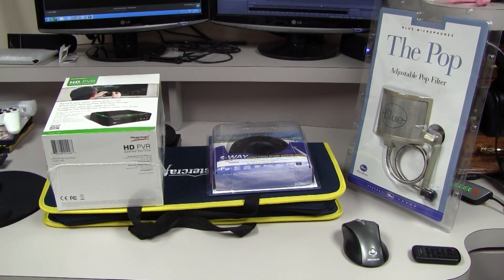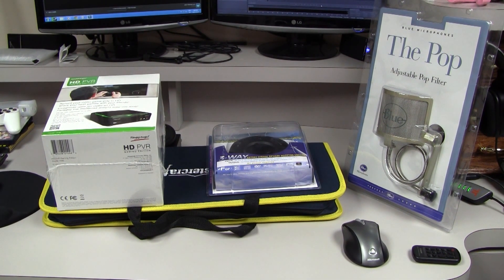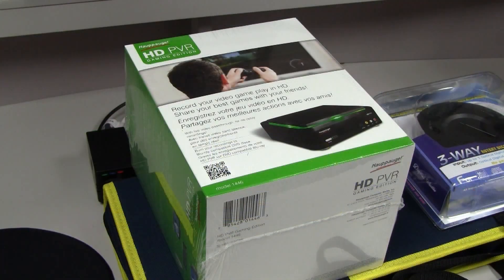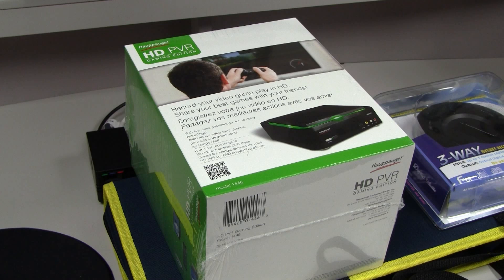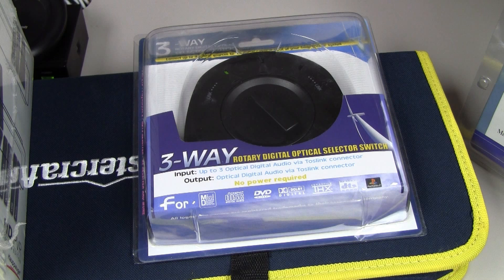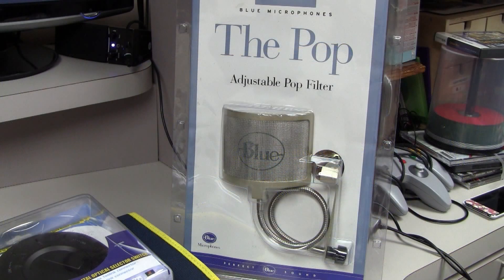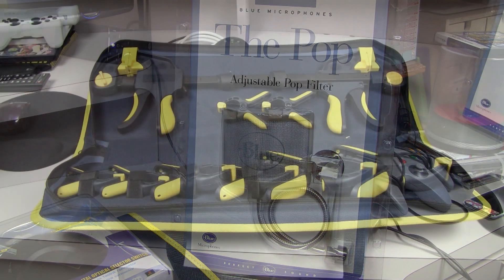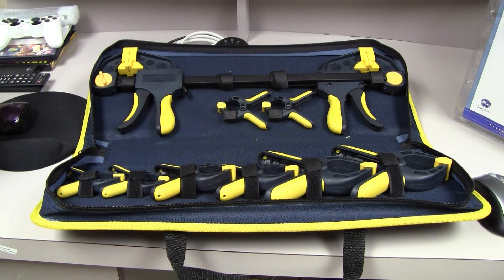Happy Holidays From Wiltshire & What I Got (100th Video)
Happy Holidays to all you, I hope your holiday was a good one. Also this is my 100th video, that was not intentional at all :p.